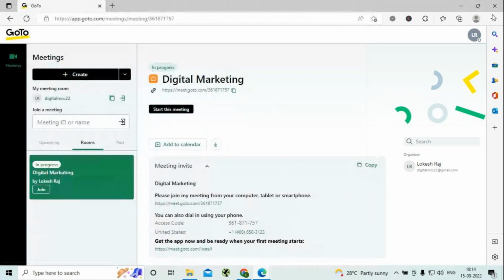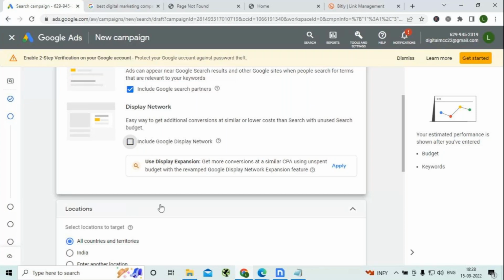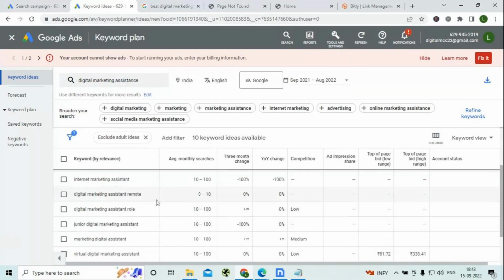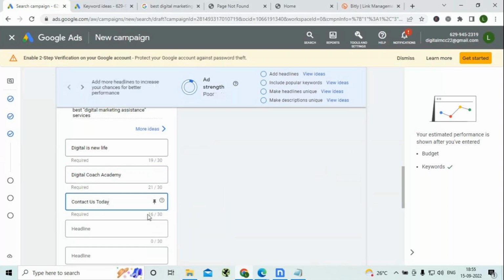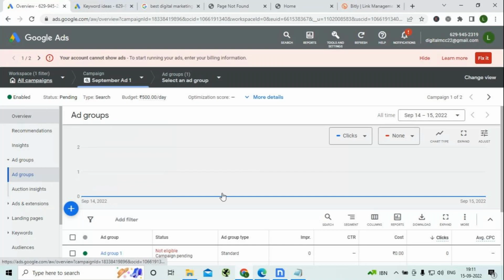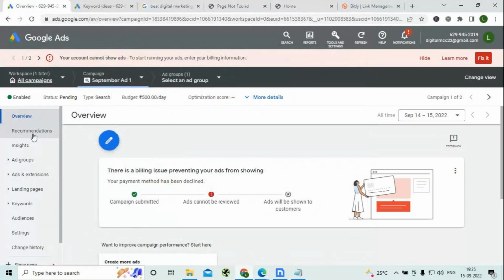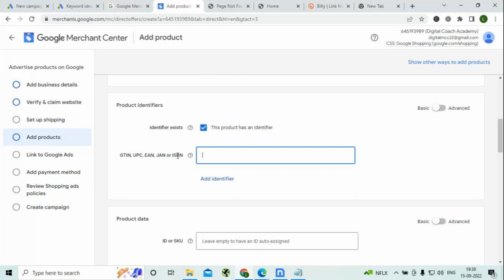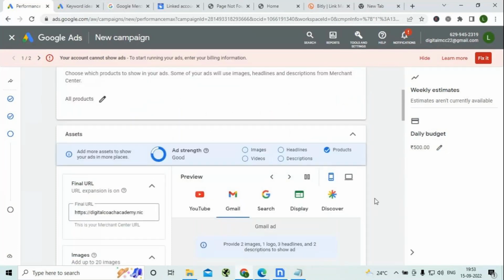Lokesh RajDigital Marketing15th Sep Mcc